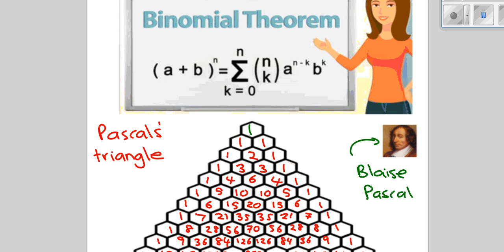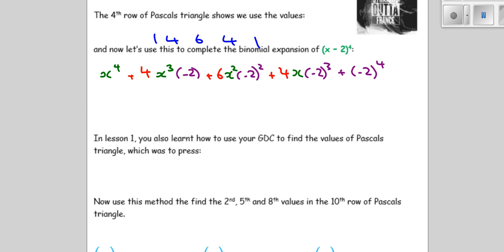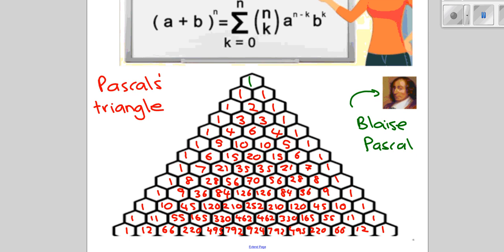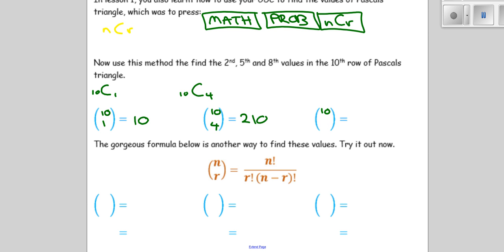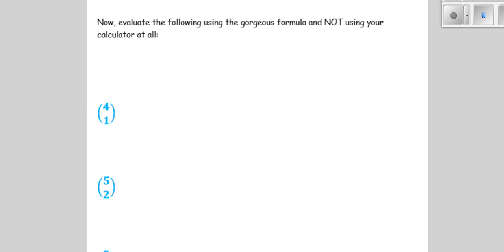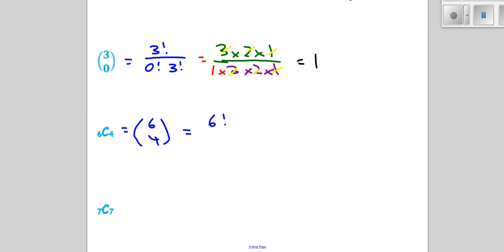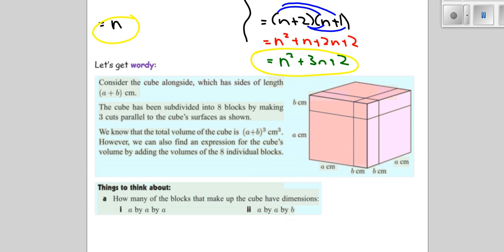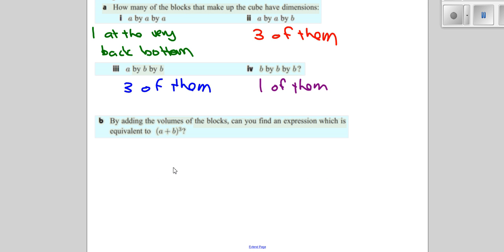Binomial L2 second part